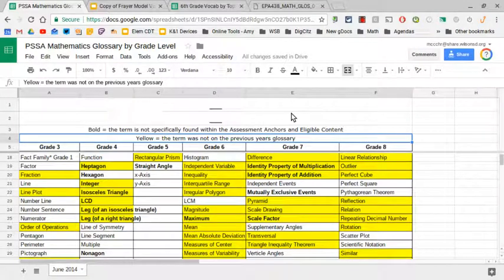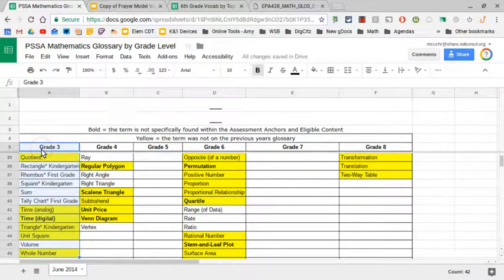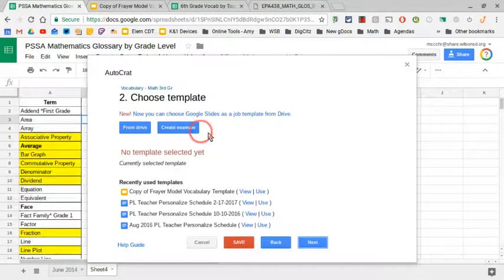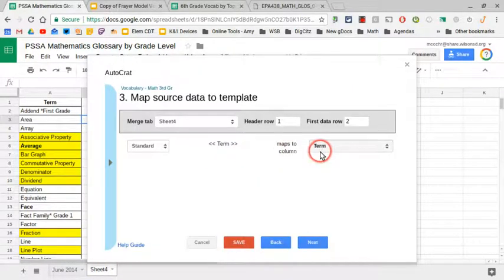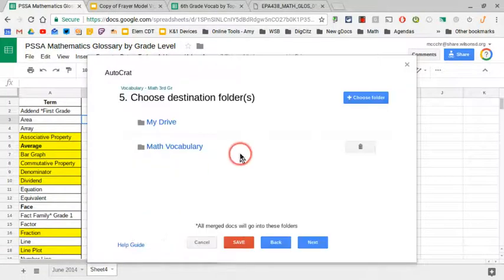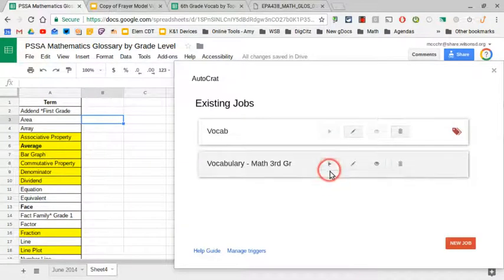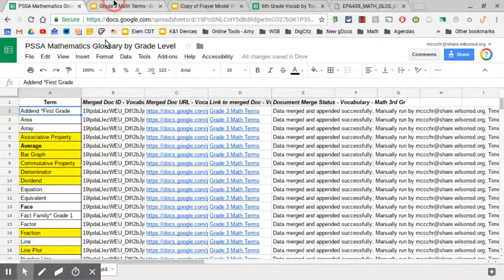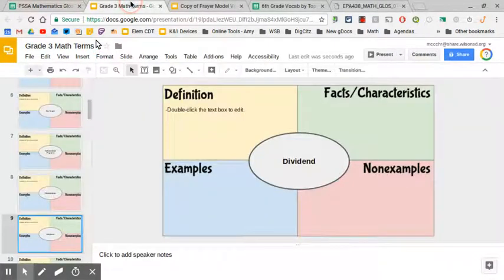Autocrat for Vocab (Frayer Model)